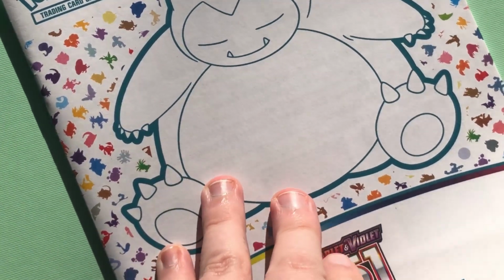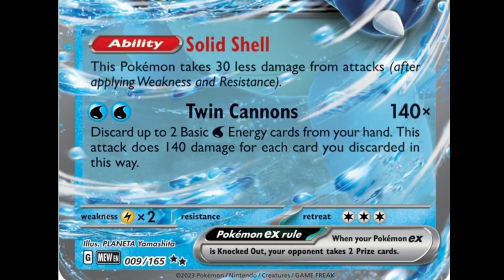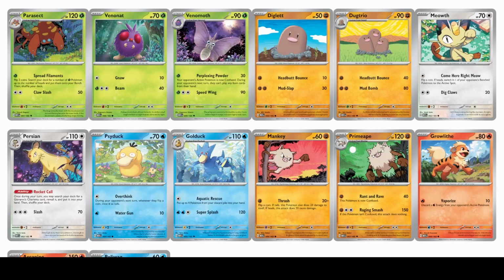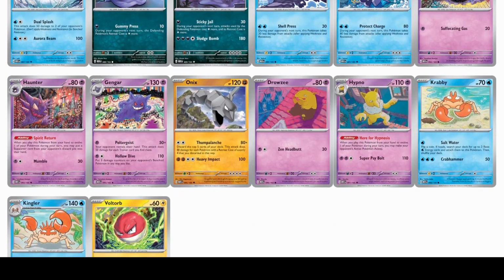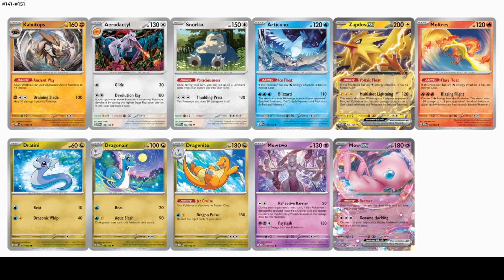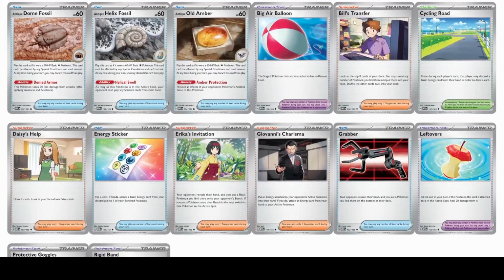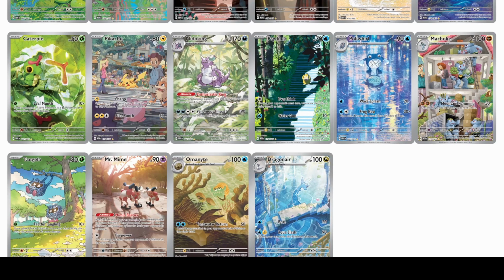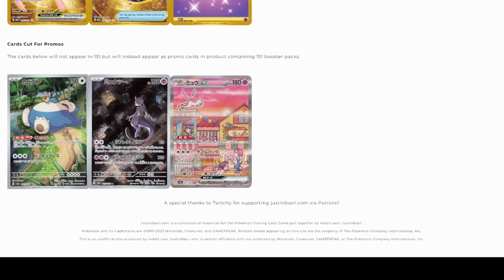Oops! All Kanto - Pokemon Scarlet & Violet 151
The Pokemon TCG set Scarlet and Violet 151 has just been released, and here's just a quick overview and thoughts on it! Let's look at what's inside and what people are excited for. Although Japan has already had this set out for a while and has had experience in placing new cards in decks or working on creating new ones, this set is still rather new and I'm excited! I don't always post about the Pokemon TCG but I enjoy it and would love to hear your thoughts as well!
 fun with the new cards!

Here's a visual set list I was looking at and you can check out for yourself as well!